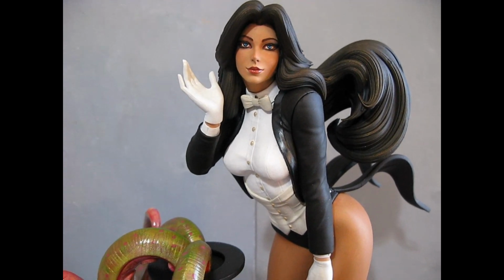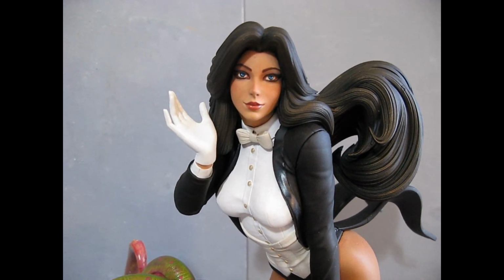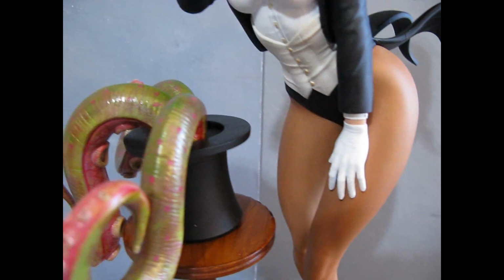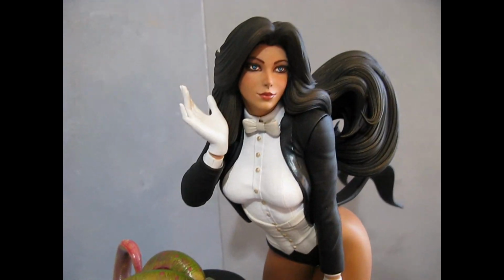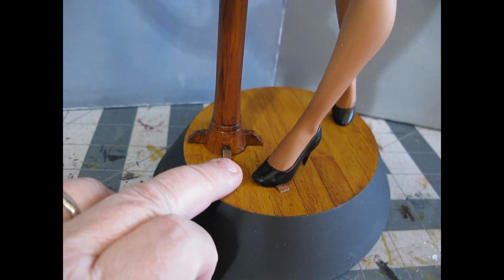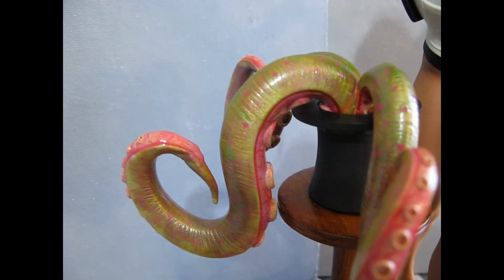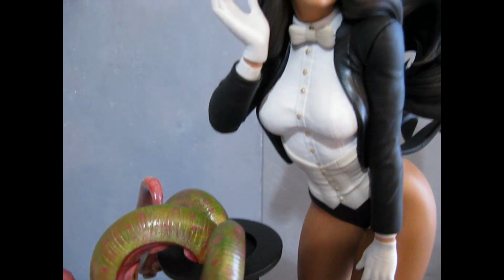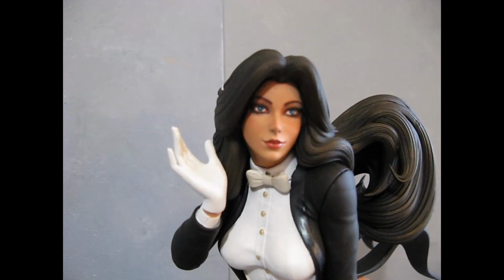3D Moonn presents ZATANNA 3D model built and hand painted!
Another classic 3D Model in 1/6 scale this time, from the amazing talent of 3D Moonn! Built and painted by your's truly!